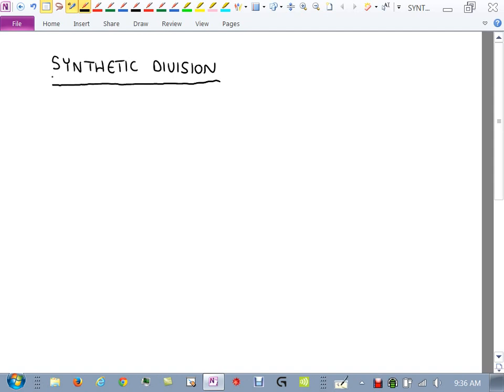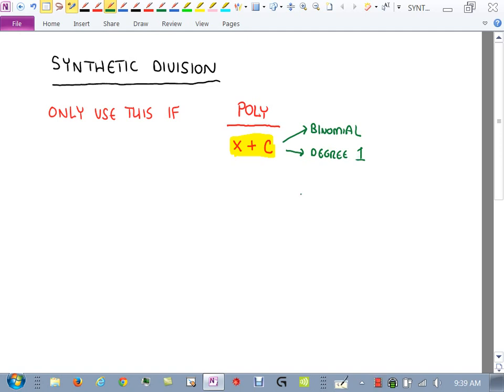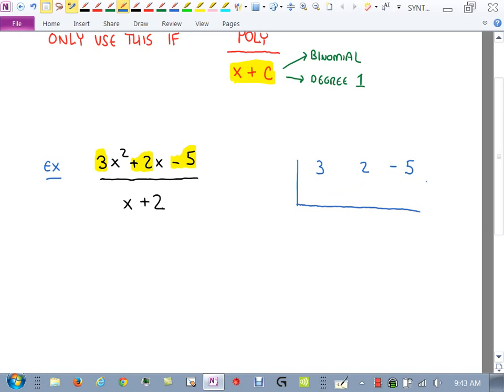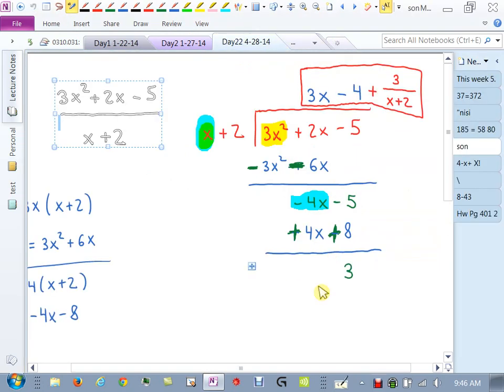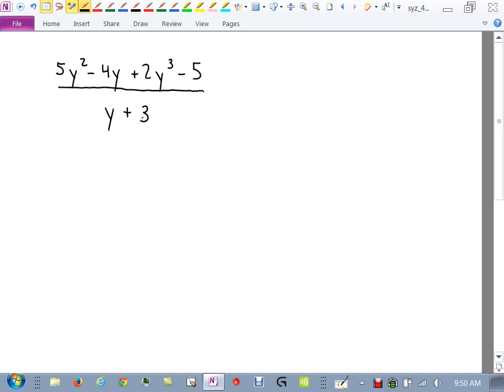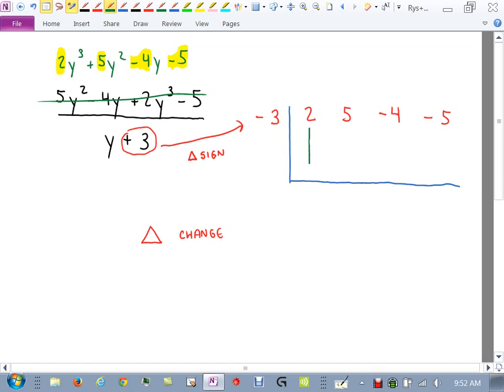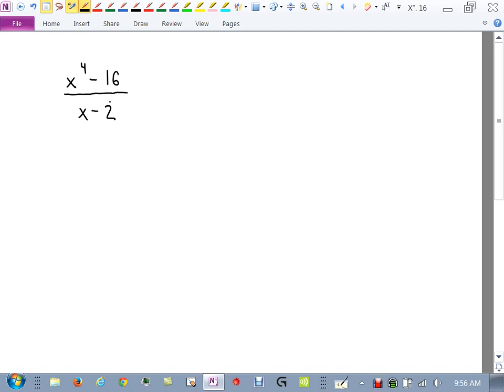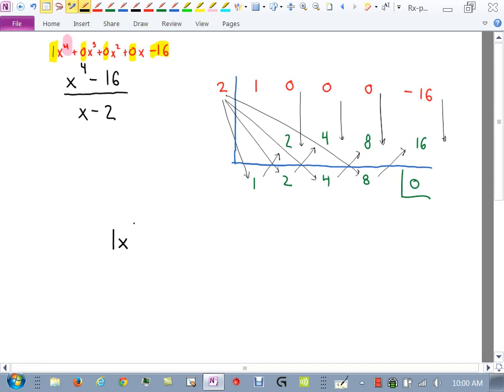0310 Day23 4 30 14